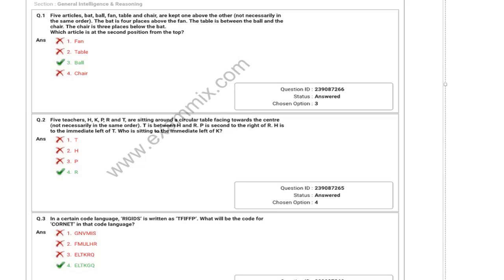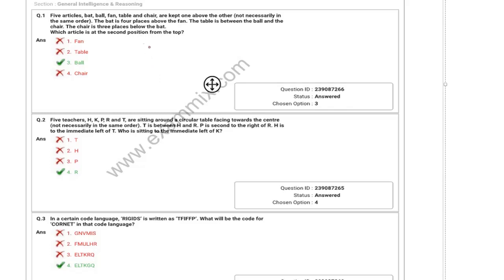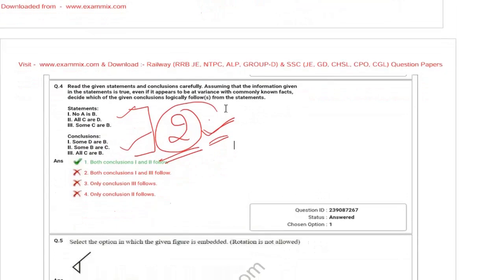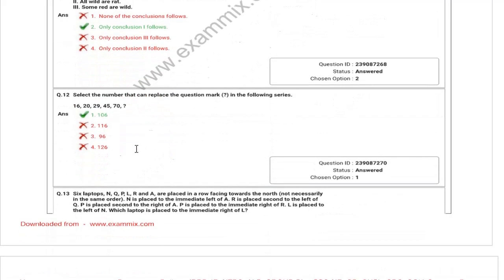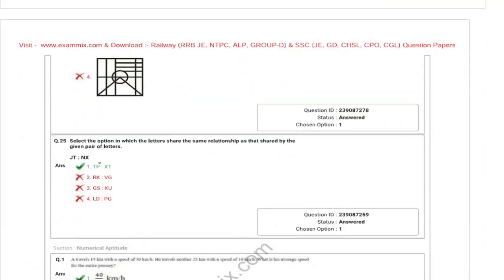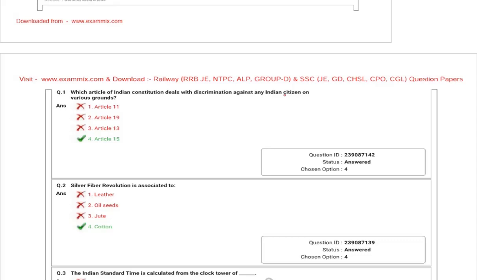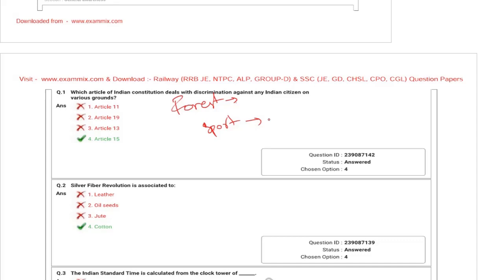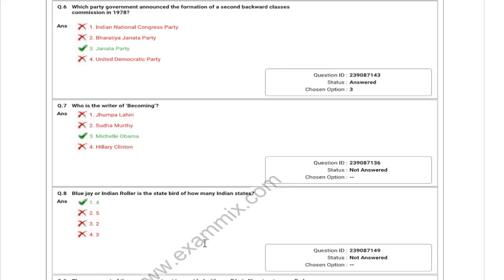ssc mts reasoning and gk preparation in 30 days in telugu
online patashala is the channel where you can find all subjects for competitive exams in telugu.
topics in this channel are
ssc english
bank english
intelligence bureau english
ssc stenogrphers in english
ssc general duty constables in english
constables
railyway rpf
railway group d
ibps english
english grammar
english grammar in telugu
vocabulary in telugu
grammar in telugu
one word substitutions in telugu
idioms and phrases in telugu
parts of speech in telugu
sentences in telugu
active voice and passive voice in telugu
direct indirect speech in telugu
comprehension i ntelugu
cloze test in telugu
spotting errors in telugu
jumbled sentences in telugu
spelling mistakes in telugu
gk quiz in telugu
vocabulary dose in telugu
error detection in telugu
para jumbled sentences in telugu
degrees of comparision in telugu
sentences in telugu
english to telugu meanings
english examples
articles in telugu
confused words in telugu
dsc english
ssc mts english
ap postal english
gk for ap constables exams
railway constables exam
important gk quiz
imporatnt gk questions
gk bits in telugu
constable english
constable english in telugu
constables reasoning
constable maths
general english for grama sachivalayam in telugu
grama sachivalaym english
direct and indirect speech for grama sachivalaym in telugu